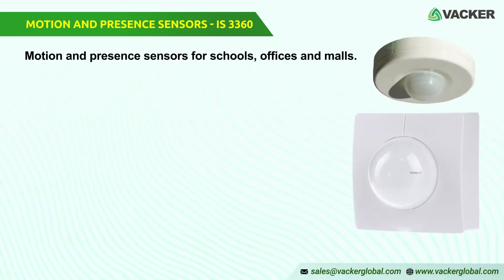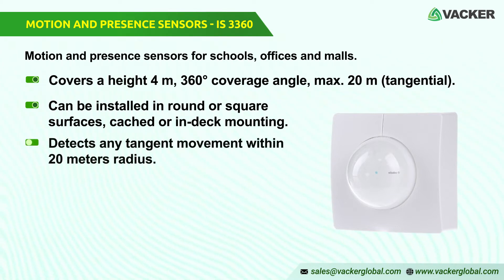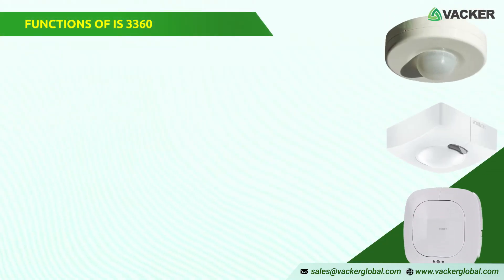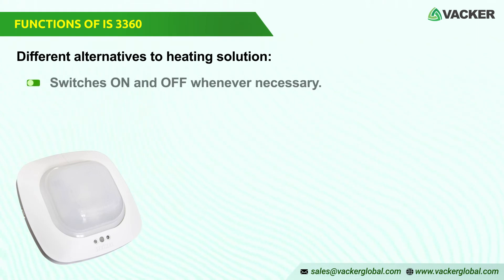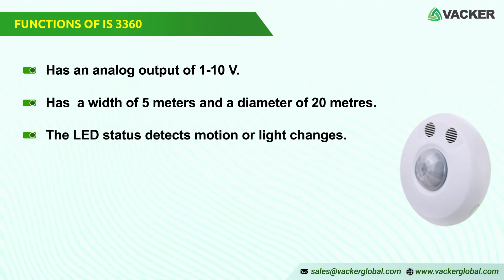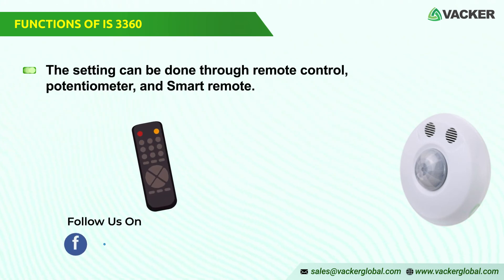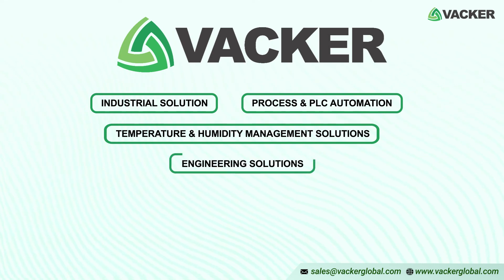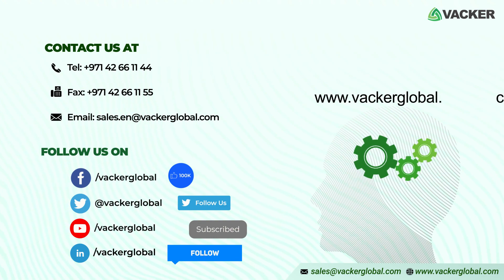Motion and Presence Sensors for schools, office and malls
A motion sensor (sometimes known as a motion detector) is an electrical device that detects and records movement. Motion sensors are commonly used in security systems for homes and businesses, but they can also be found in phones, paper towel dispensers, game consoles, and virtual reality systems. Motion sensors, unlike many other types of sensors (which can be handled and separated), are usually embedded systems having three key components: a sensor unit, an embedded computer, and hardware (or the mechanical component). Because motion sensors can be configured to fulfill extremely precise jobs, these three pieces vary in size and configuration.

P.S.
In the Middle East, we serve the United Arab Emirates, Kingdom of Saudi Arabia, Oman, Qatar, Bahrain, Iraq, Lebanon, Egypt, Jordan, Libya, Tunisia, etc.
In Africa, we serve countries including Kenya, Algeria, Tanzania, Djibouti, Chad, Ghana, Rwanda, Uganda, Nigeria, Ethiopia, Morocco, Angola, South Africa, etc.

Also, we supply Portable, Mobile air conditioners to India, Bangladesh, Pakistan, Afghanistan, Kazakhstan, Srilanka, Maldives, and Cyprus.

00:00 Introduction to VackerGlobal
00:10 Introduction to motion and presence sensors
01:01 Function of IS 3360
02:38 About VackerGlobal
03:00 VackerGlobal Contact Details